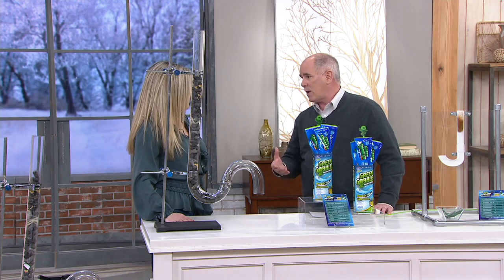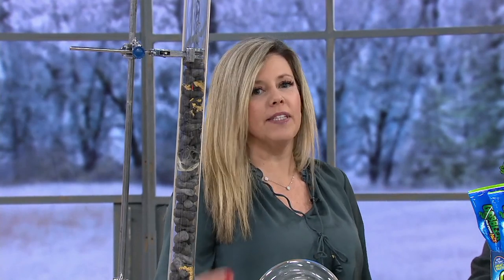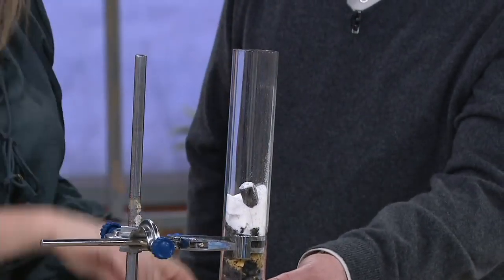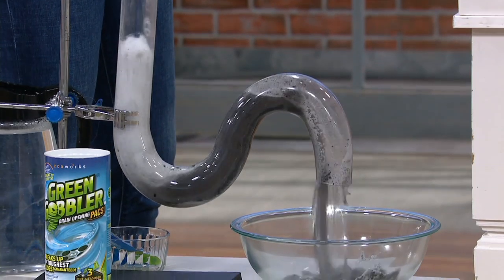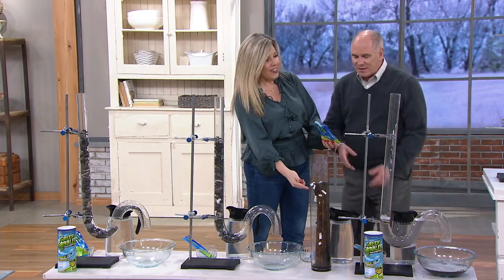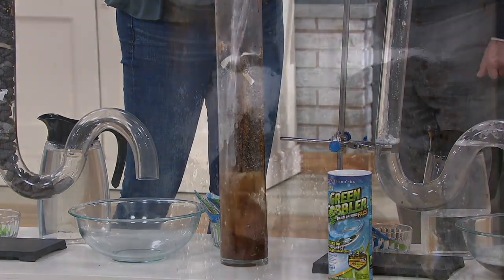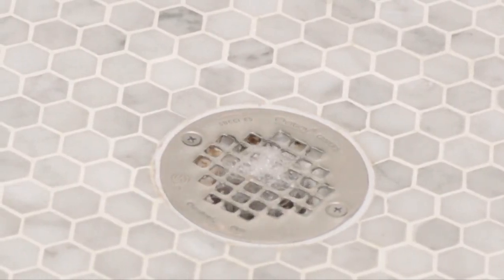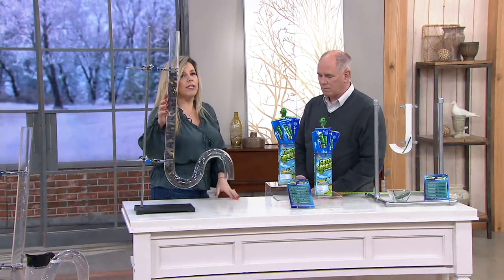Green Gobbler Set of 6 Drain Cleaner Packets with 12 Drain Sticks on QVC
Green Gobbler Set of 6 Drain Cleaner Packets with 12 Drain Sticks

Think sinks! Then arm yourself with the power to keep your drains shipshape with this set! From Green Gobbler.